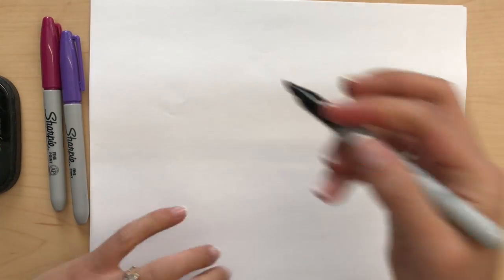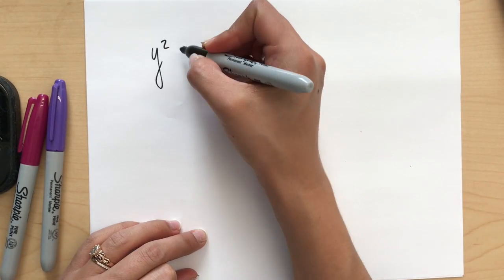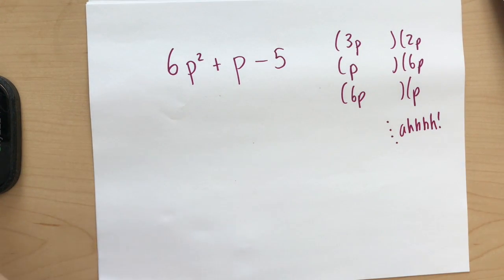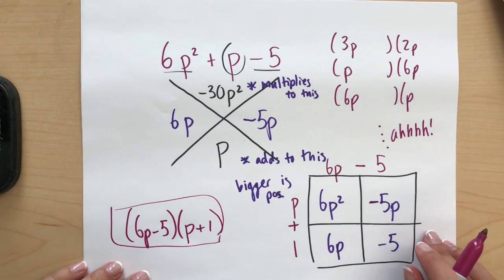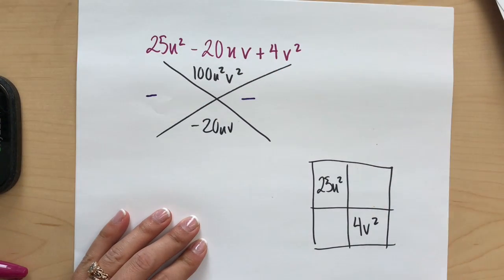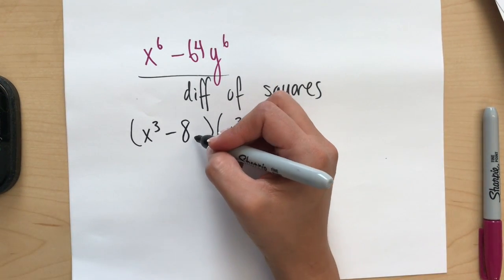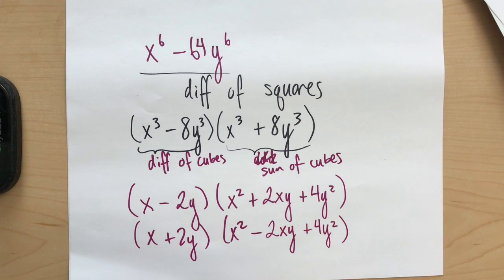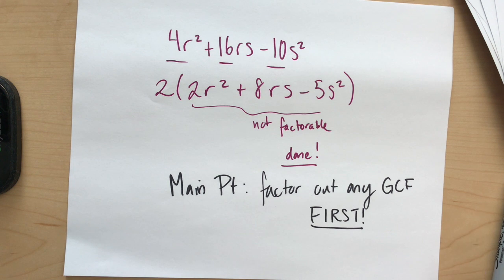4-6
Factoring quadratics